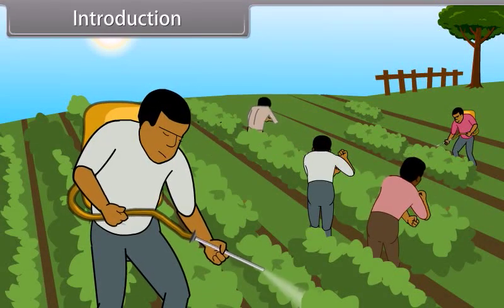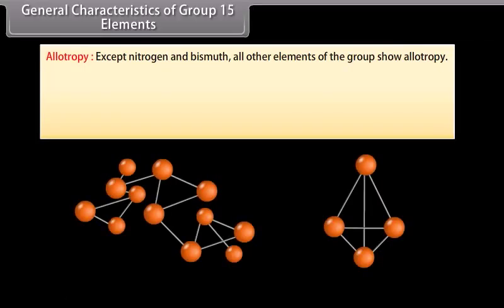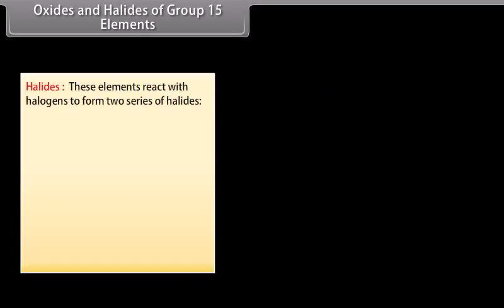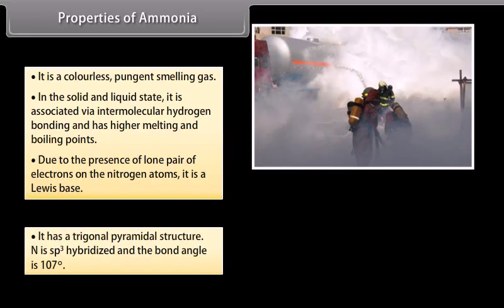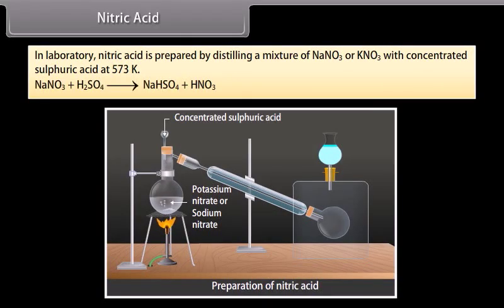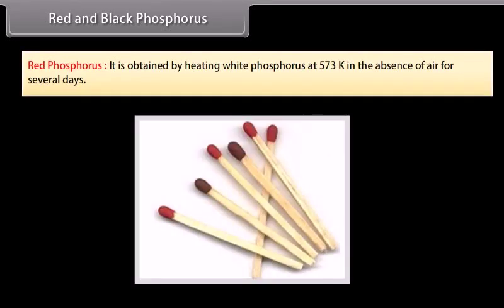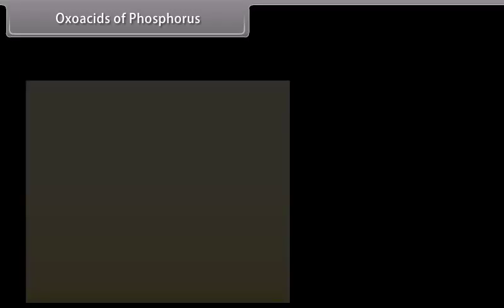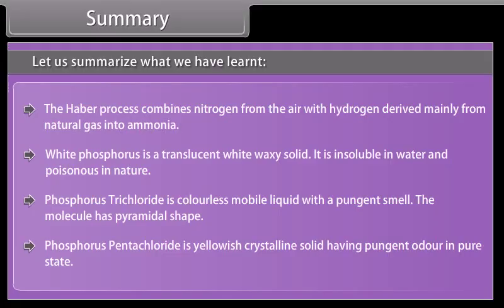The P block elements I